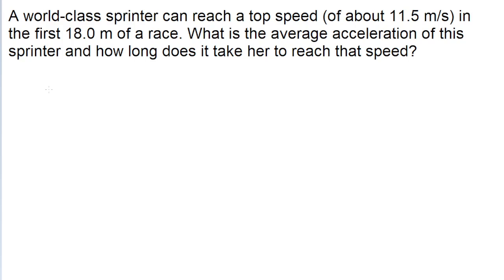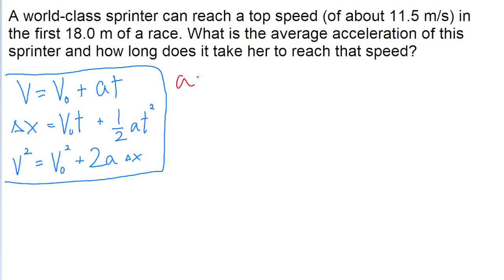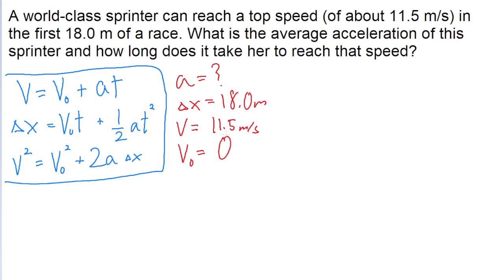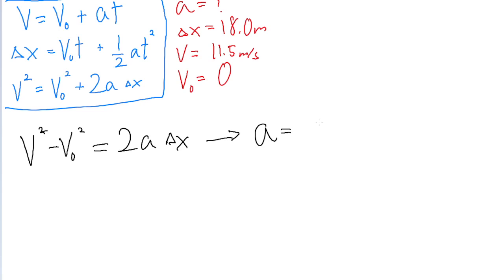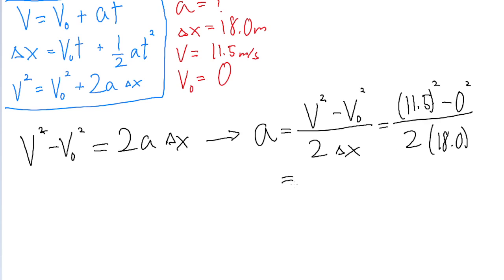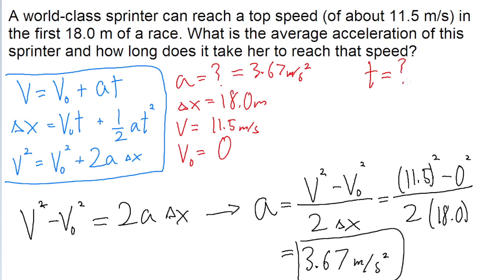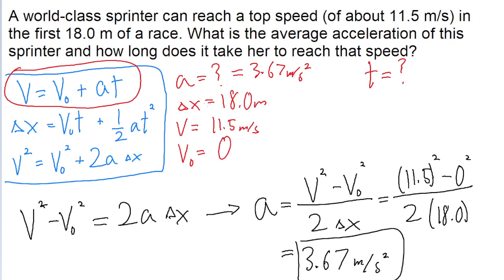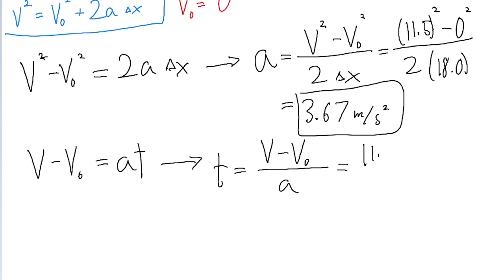A world-class sprinter can reach a top speed (of about 11.5 m/s) in the first 18.0 m of a race. What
A world-class sprinter can reach a top speed (of about 11.5 m/s) in the first 18.0 m of a race. What is the average acceleration of this sprinter and how long does it take her to reach that speed?